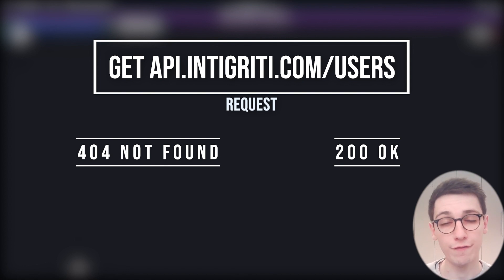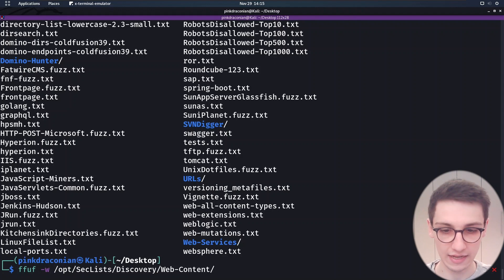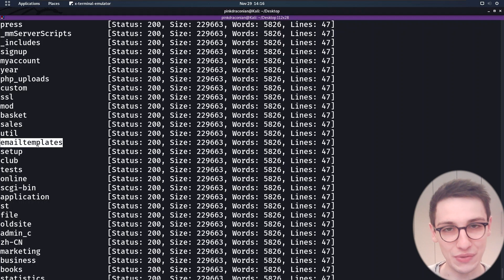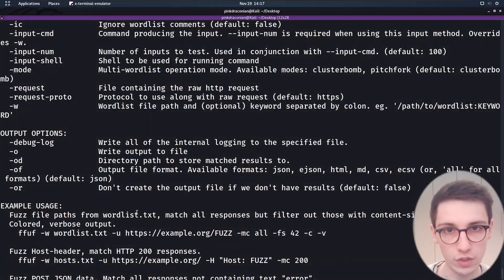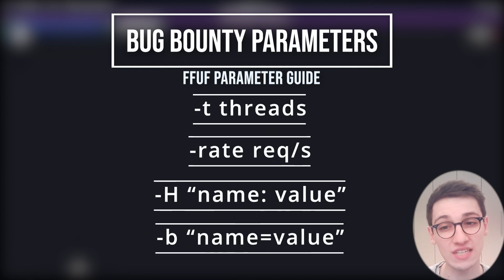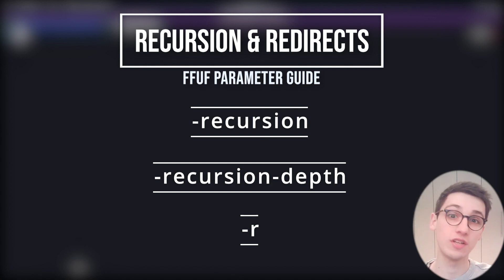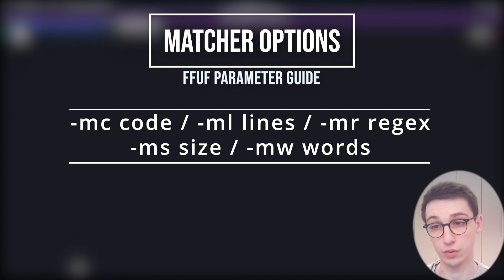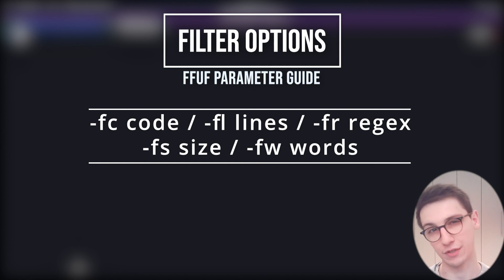Fuzzing for beginners! FFuF - Hacker Tools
👨‍💻🛠️​ In this week's episode of Hacker Tools, we will take a look at FFuF.

00:00 Introduction
00:15 What is fuzzing?
01:20 FFuF
01:30 Running FFuF
04:30 Post request options
05:30 Bug bounty Options
06:10 Recursion & redirects
07:30 Matcher options
08:30 Filter options
09:20 Outro